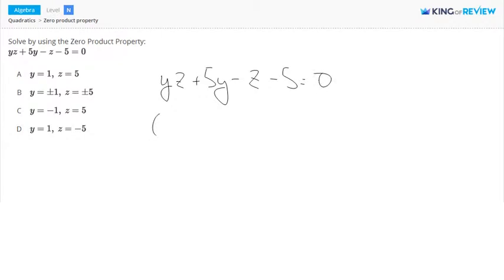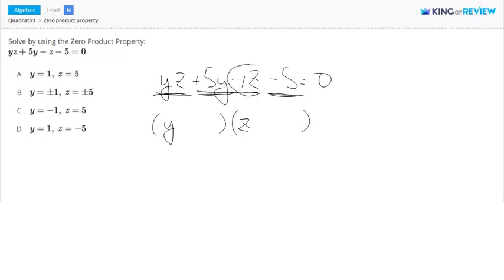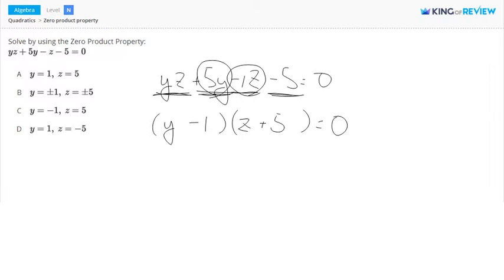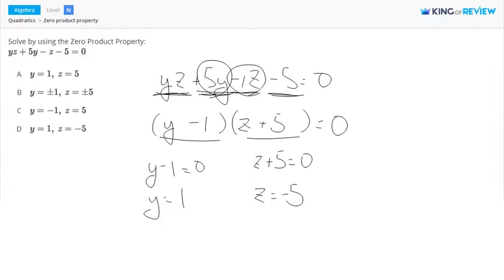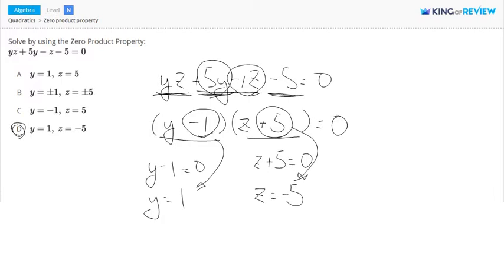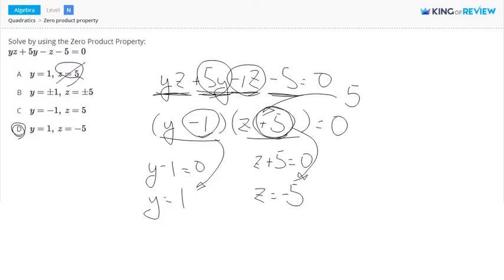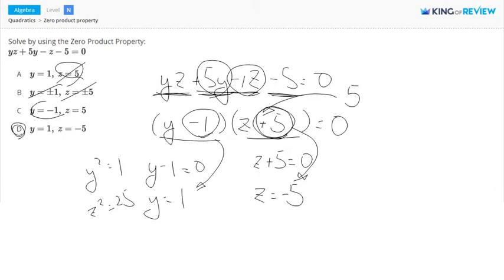[Algebra] 5.4 Zero product property (5. Quadratics)